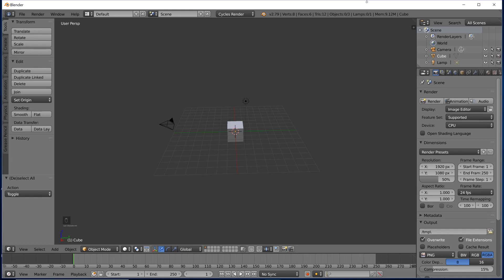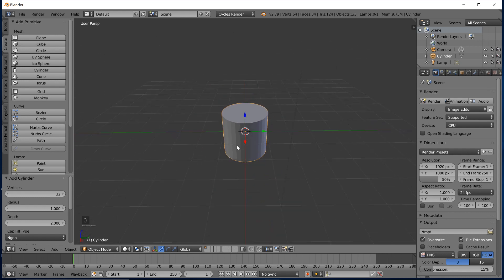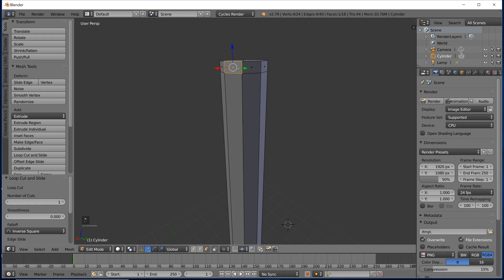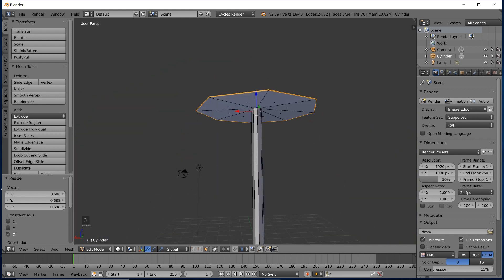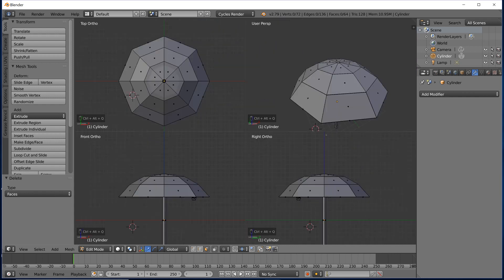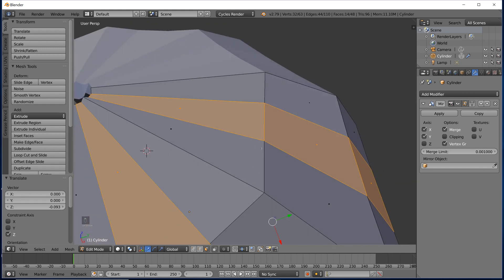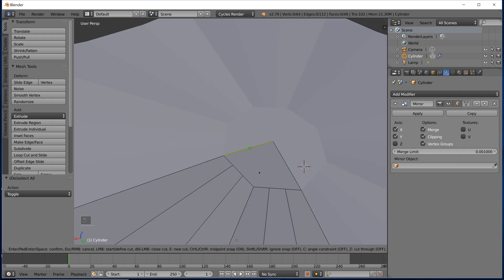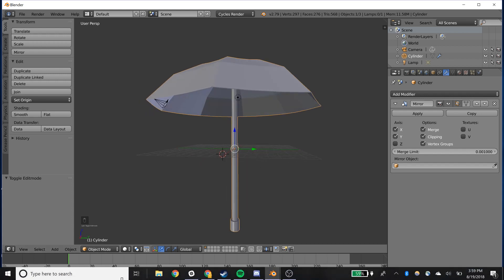SIG Blender beginner tutorial: Modelling, making an Umbrella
Oh look its an umbrella. Here begins the journey to the final render!

Put those modelling skills to good use with a potential first model, an umbrella. Through mostly loop cuts and extrudes, we now have some cover for our

~~rainy day in the rain~~

(That's the October 2018 theme, too...)

Hopefully you can make your own umbrella. Good luck!